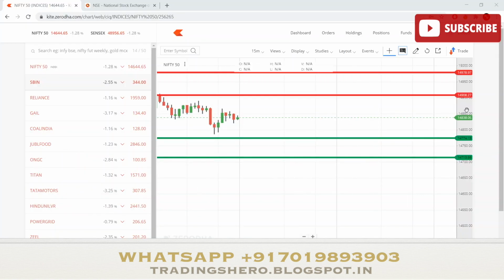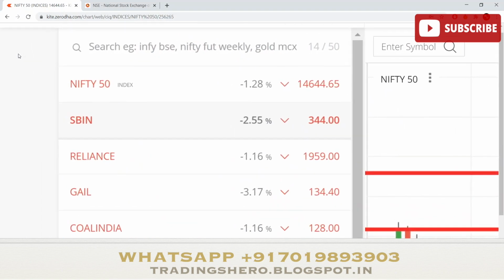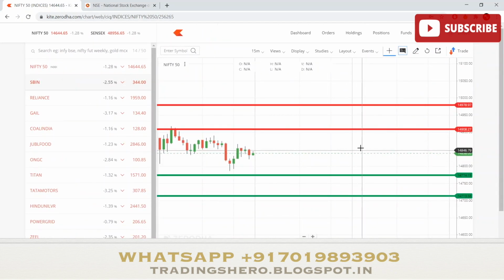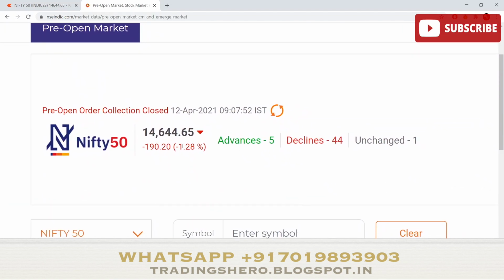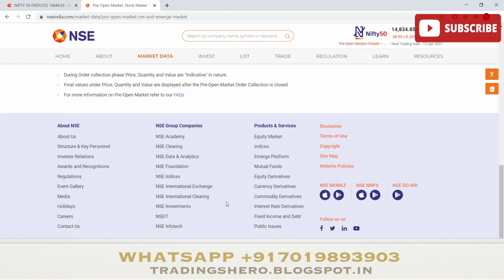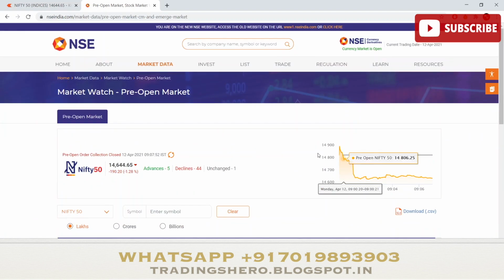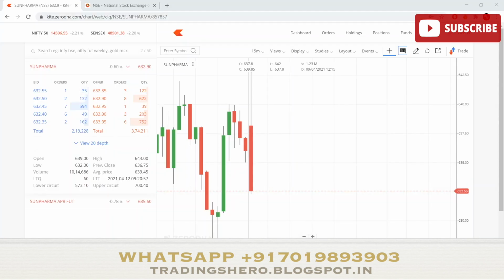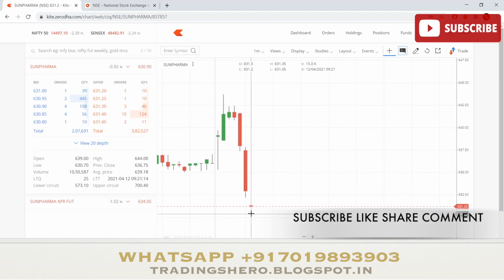12th April | Live Intraday Trading Today | Intraday Trading In Equity | Price Action Trading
12th April | Live Intraday Trading Today | Intraday Trading In Equity | Price Action Trading

Live Intraday Trading Today 33000Rs | Live Nse Intraday Trading In Equity Stock

HEY GUYS IN THIS VIDEO WE WILL BE TALKING ABOUT WHAT TRADE AND PROFIT WE DID TODAY!

Free Intraday Tips | Intraday Trading Strategies For Beginners